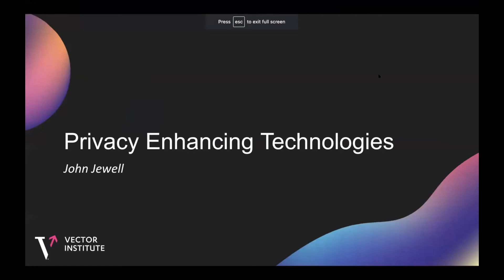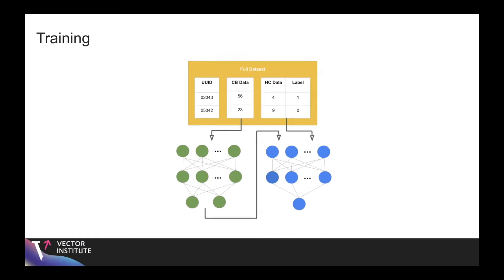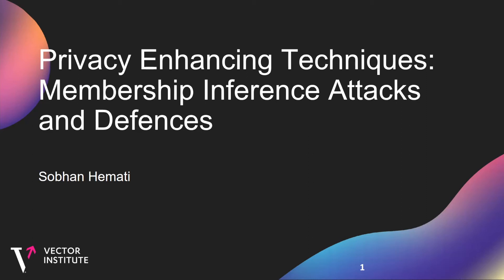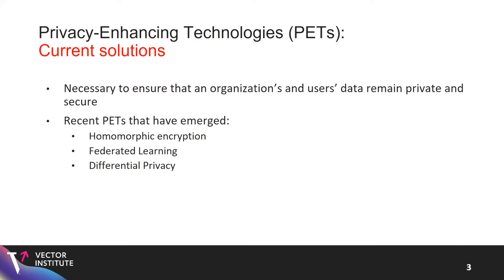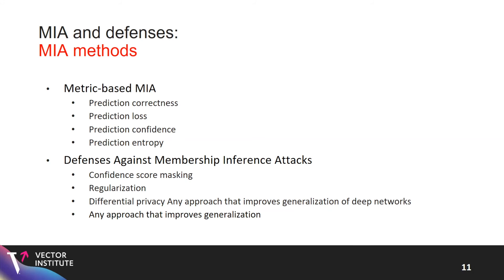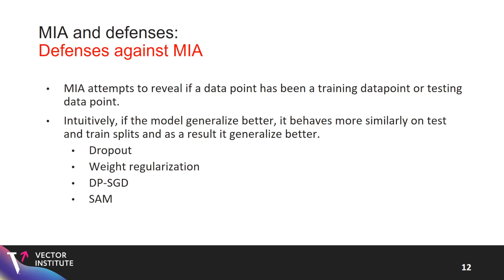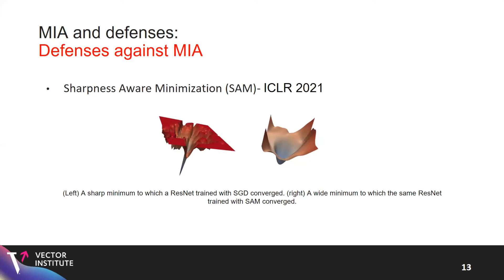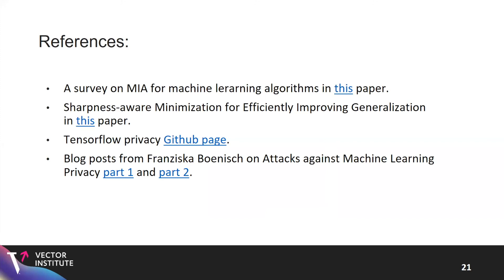John Jewell & Sobhan Jemati’s Project Talk: Privacy Enhancing Techniques (PETs)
Below is one of many Internship Talks, where interns presented their projects after completing their work term. Projects span across sectors, some of which include: Project Management, Automation, Applied Machine Learning, and Data Visualization.

PETs: Privacy Enhancing Techniques, such as federated learning, differential privacy, and homomorphic encryption.
In particular, John and Sobhan’s talk focuses on Federated Learning and Differential Privacy with applications in financial and medical data. There is a large amount of data stored by individual organizations which, if used collectively to train machine learning models, could benefit consumers or the general public. For example, if a model can be developed using patient data from all hospitals across Canada, we could understand the health situation of Canadians and allocate resources and funding both in research and in hospitals accordingly. It is evident that such models could help hospitals across Canada operate more efficiently and advance research where it is most needed. However, organizations such as hospitals are often unable to share data due to privacy constraints. As a result, how can we train a machine learning model leveraging data stored across organizations without creating privacy risks? In this work, we showcase how privacy preserving machine learning technologies (e.g. differential privacy, federated learning) enable the training of such models.